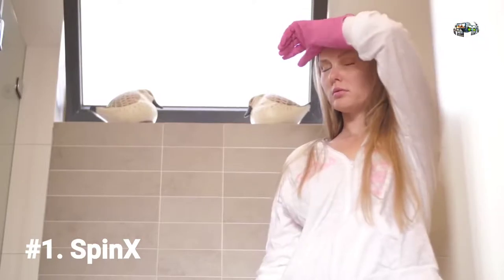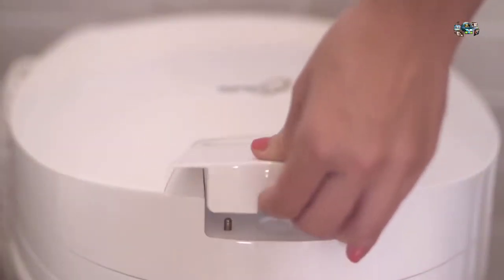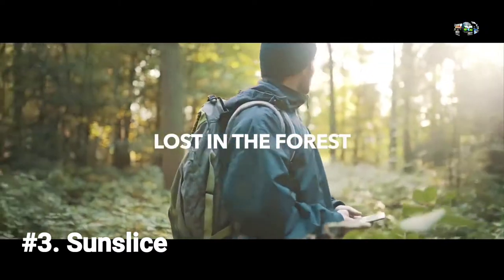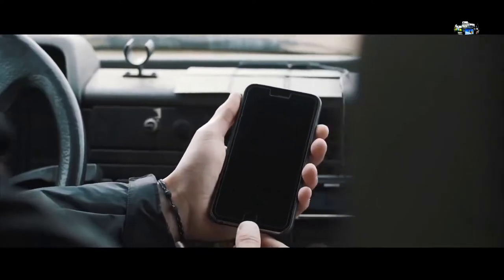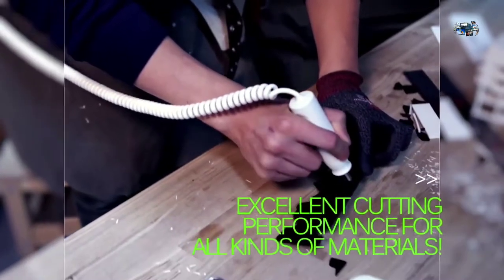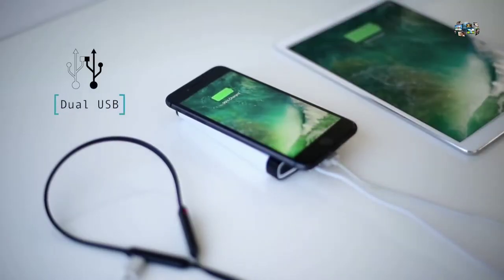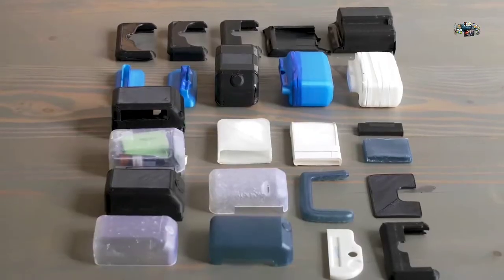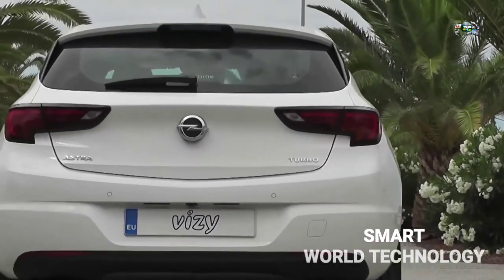7 Best New Inventions You should about it.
►7 Cool New Inventions 2017 Links :-

Say goodbye to your old brush. SPINX is a fully autonomous toilet cleaning robot.

2- Capsule : The World’s Most Advanced Pocket Cinema ...
A soda-can size smart projector with high-contrast, a 360° speaker, Android 7 and extended playtime.

3- Sunslice, the smallest solar charger in the world !
In the format of a credit card, so you can have it on you at all times.

4- WONDERCUTTER : Ultrasonic Cutter. 40,000 Vibrates per sec...
Capable of cutting plastic, acrylic, leather, ABS, PCB, PC, formex, chemical fiber, leather, etc. Let me show you how awesome this is!

Compatible with iPhone 8/X, Samsung S8, charge your phone anywhere and anytime you want

6- Prynt for Android : Turn your phone into an Instant Camera ...
Plug your phone, take a photo, and print in seconds. Then watch your photos come to life through augmented reality!

Answer calls by voice command or with a simple tap. Prevent accidents by keeping your eyes on the road!